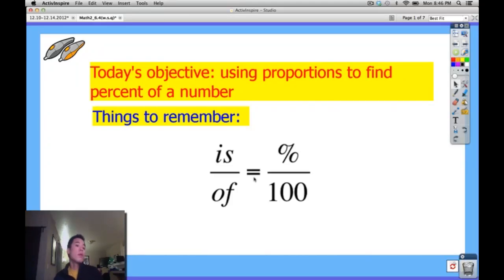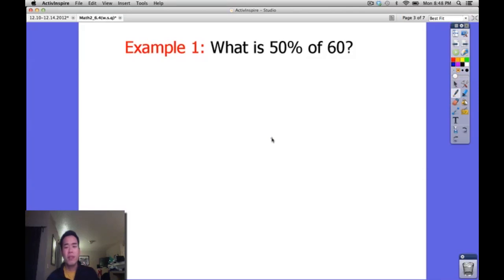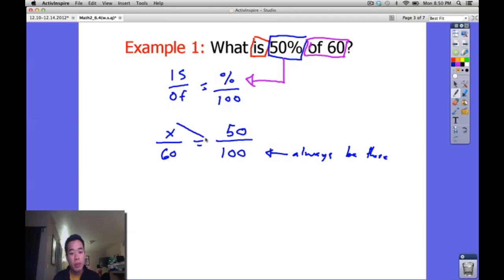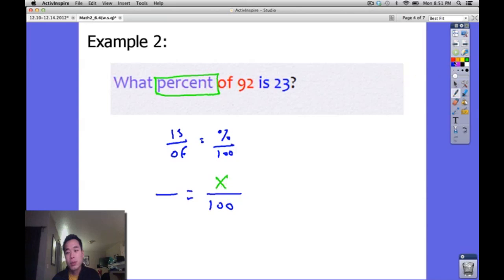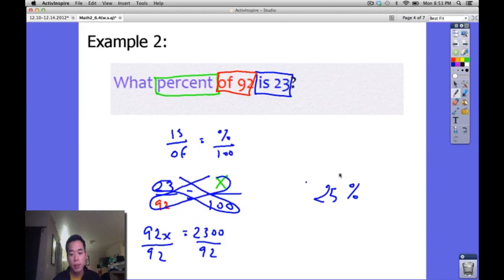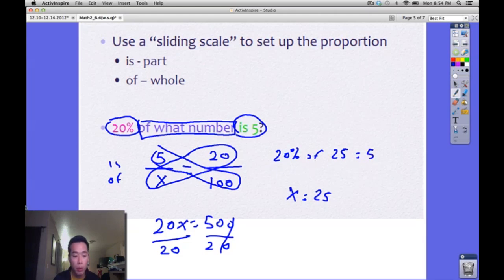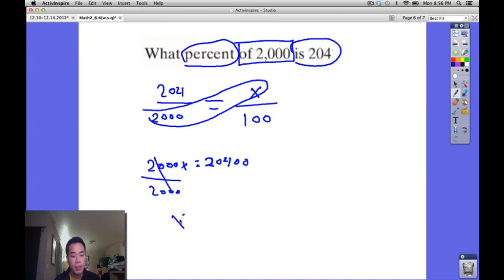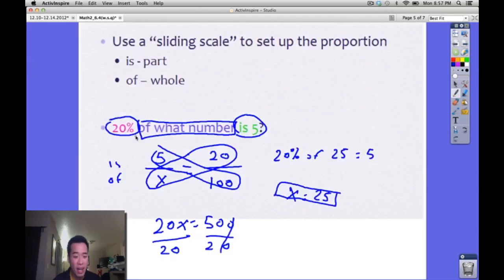Mr. Nguyen Math-2_Percent of a number.mp4